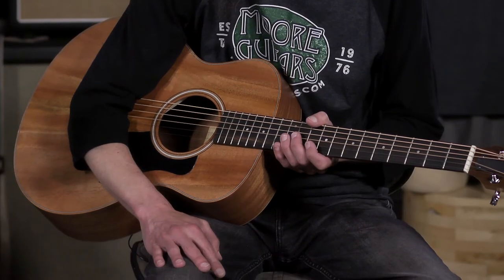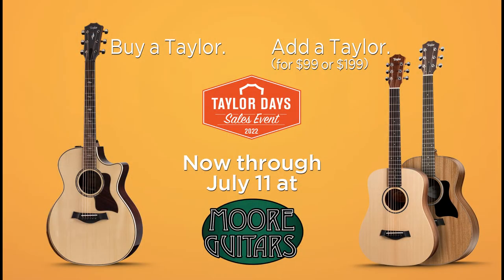Taylor Days Event! Get a 200 DLX or higher, and add a Baby Taylor or GS Mini Mahogany for $99/$199!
It's almost a two-fer-one! Take home that Taylor acoustic guitar you’ve been eyeing and you’ll get a great deal on a GS Mini Mahogany or Baby Taylor—two new acoustic voices at an unbeatable price. Sale ends July 11.

Restrictions apply. Void where prohibited.